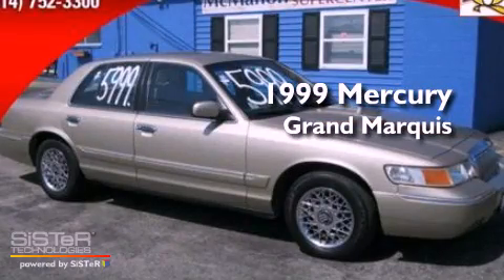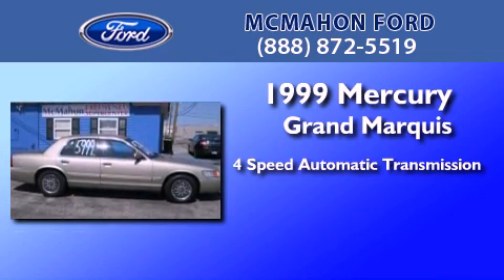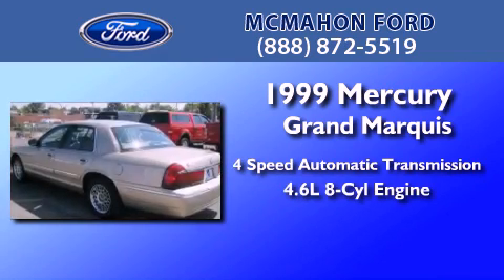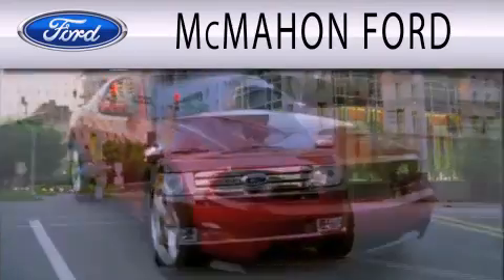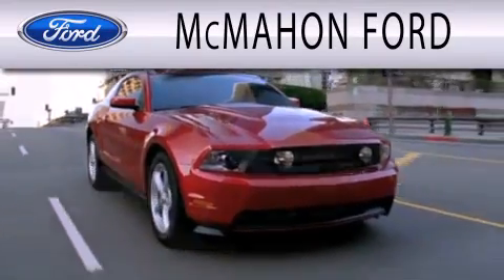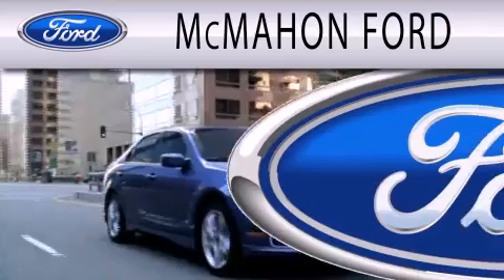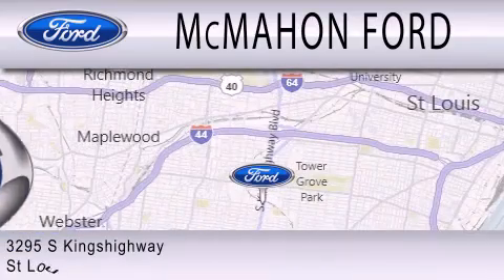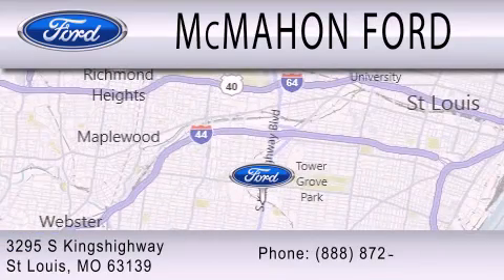1999 MERCURY GRAND MARQUIS MO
Year : 1999
 Make : MERCURY
 Model : GRAND MARQUIS
 Engine : 4.6L V8
 Trans . : AUTO 4SPD

 Miles : 101,936
 Interior : LIGHT PARCHMENT
 Stock : M3183A

 295 South Kingshighway
  , MO 63139